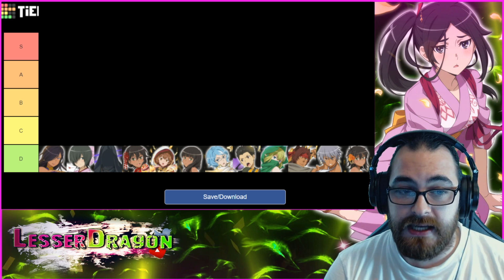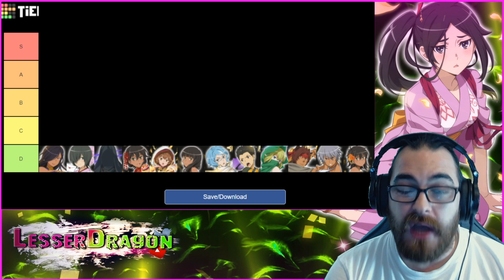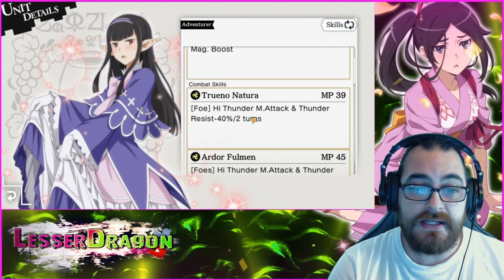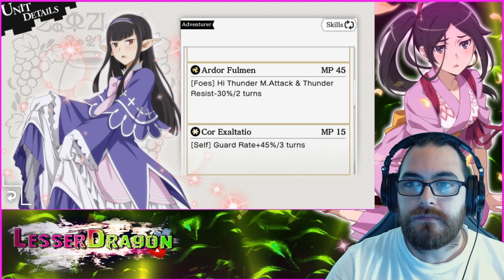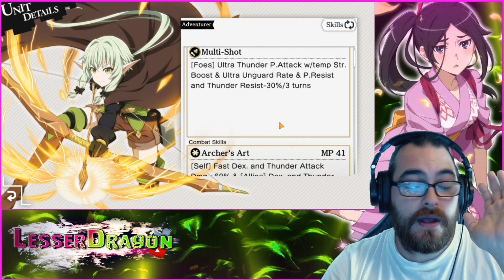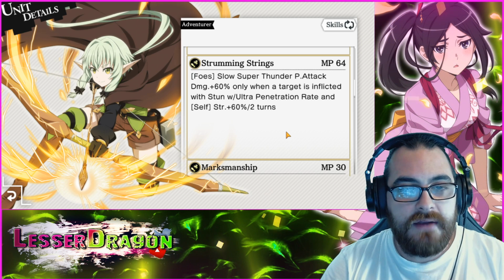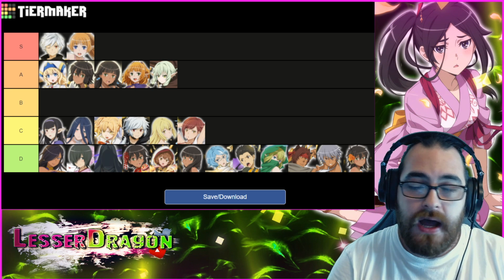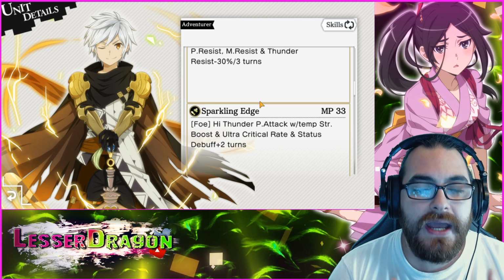Rankiing All Thunder Units! // Comprehensive Tier List // Danmachi Memoria Freese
Finally finished the next comprehensive  element Tier list, based on a numeric scoring system to value qualitative data. Make sure to drop in the comments the next element you want to see!

Special Thanks to once again too : Doge, Tyvarion, Cale, Kranos, freddy and Crass